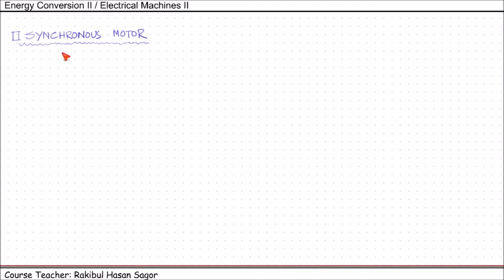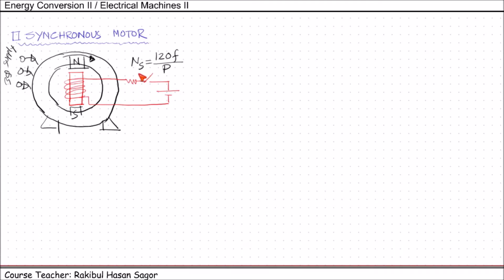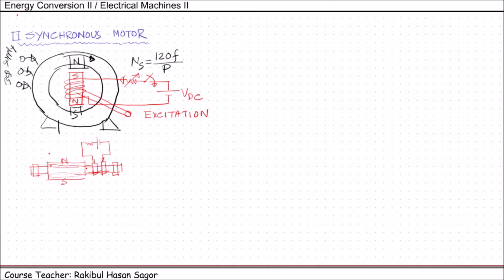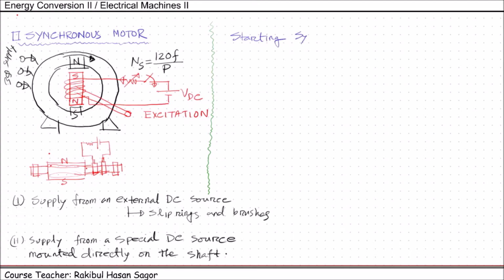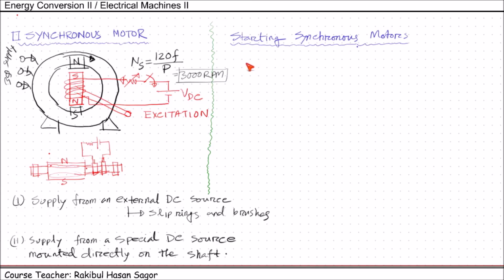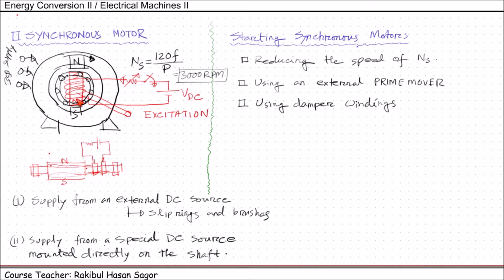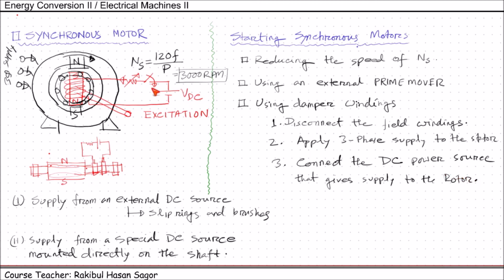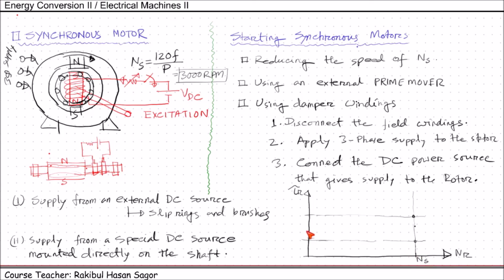Lecture 2 01 Introduction to Synchronous Motor, Starting of a Synchronous Motor, Torque Speed Charac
Synchronous Motor: Introduction to Synchronous Motor, Starting of a Synchronous Motor, Torque-Speed Characteristics Curve of a Synchronous Motor